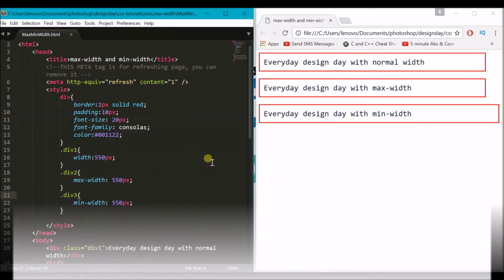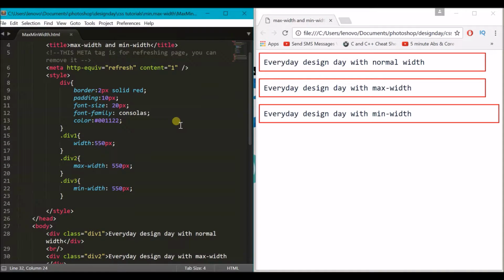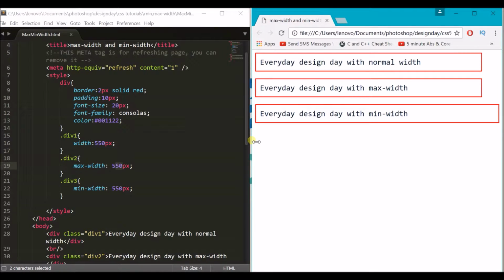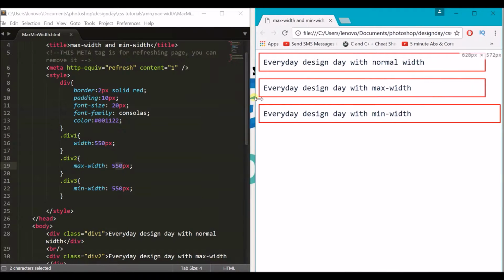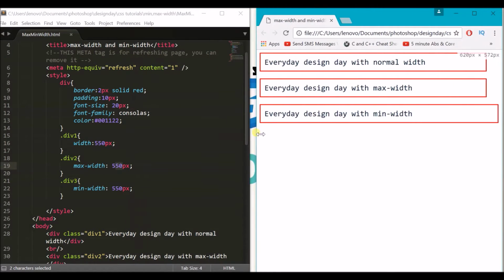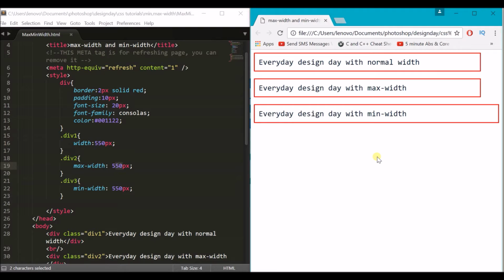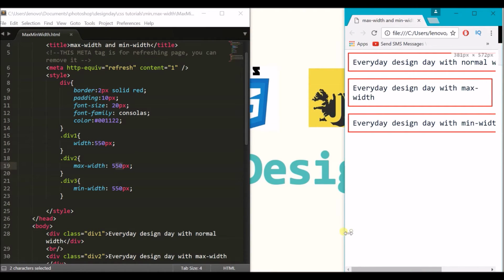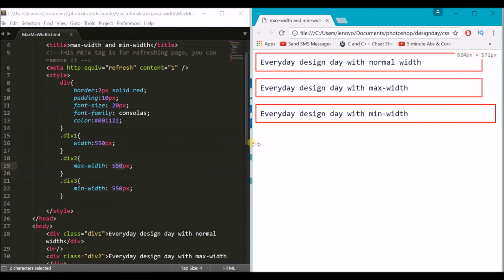CSS Basics (full series) - MAX-WIDTH and MIN-WIDTH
Full syntax and explanation of max and min width.